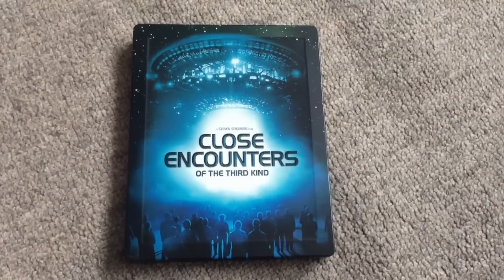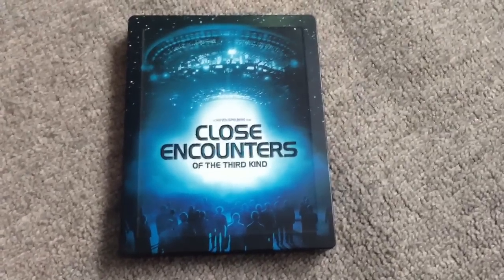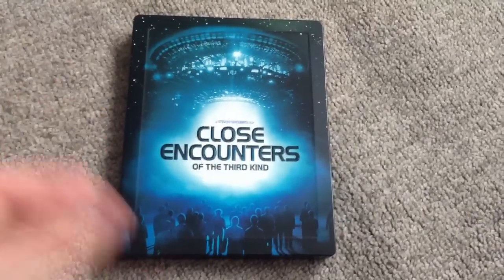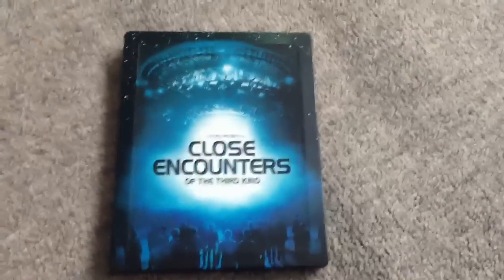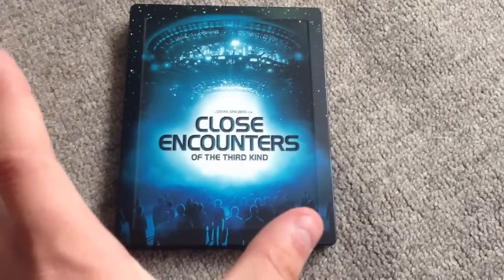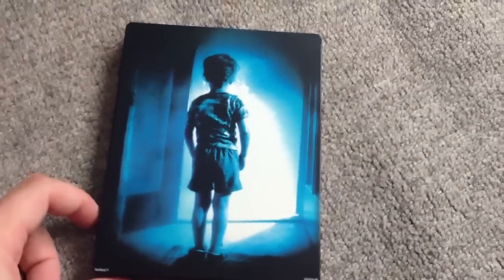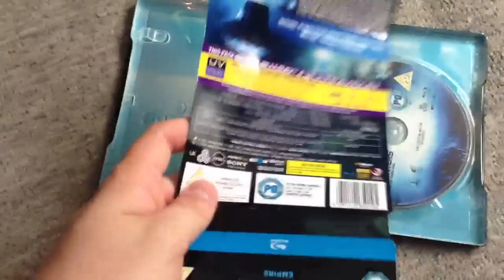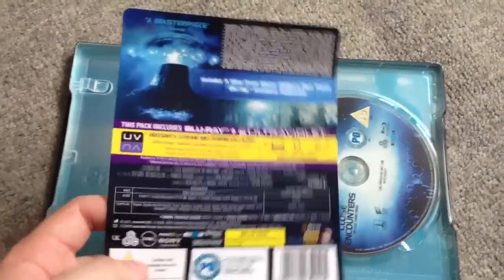Close encounters of the third kind blu ray steelbook review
This is my review of the Close encounters of the third kind blu ray steelbook